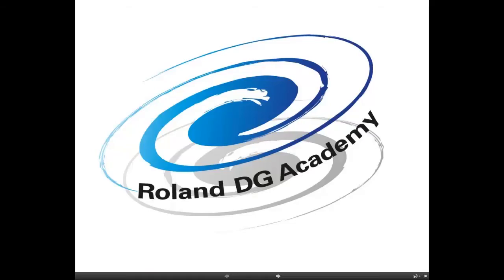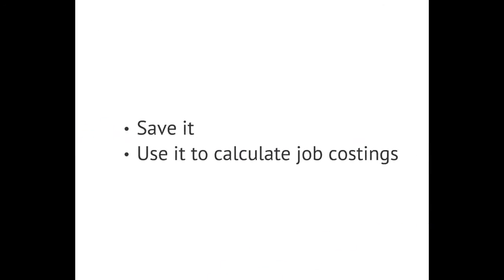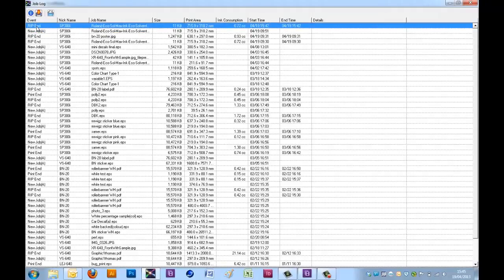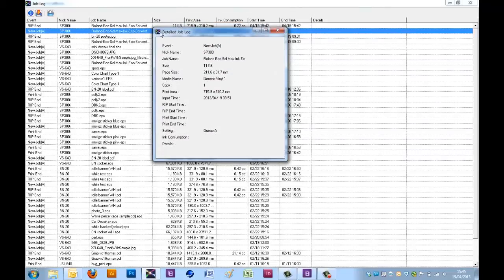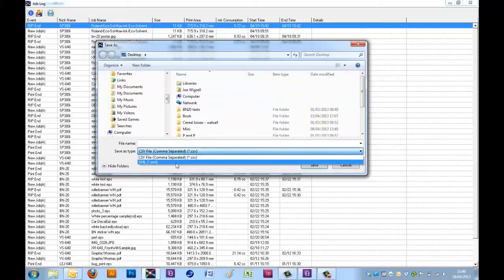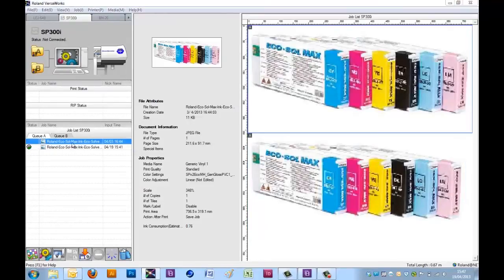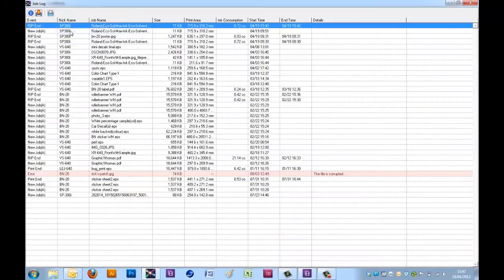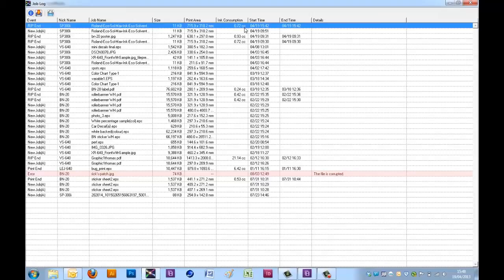VersaWorks - Job Log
What you need to know about the Job Log in VersaWorks and how it helps you.